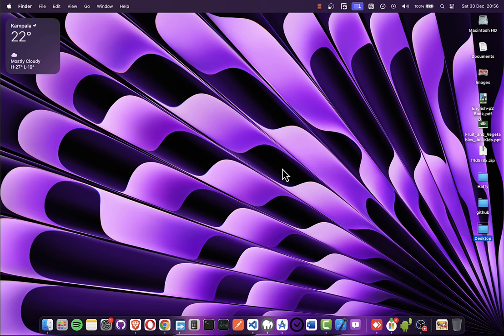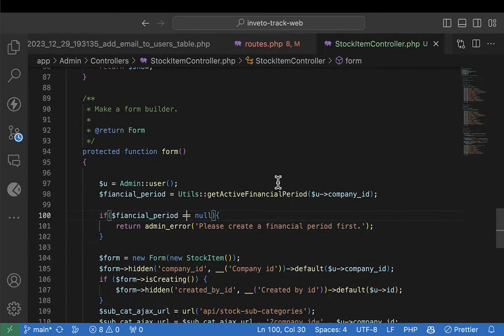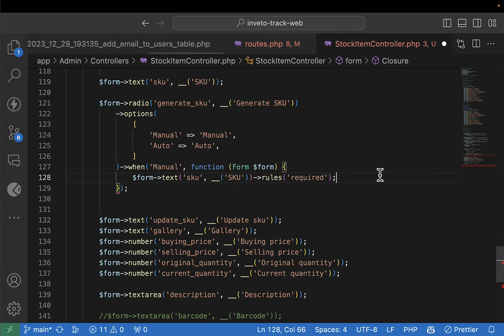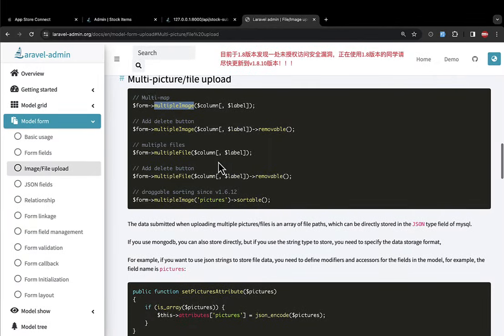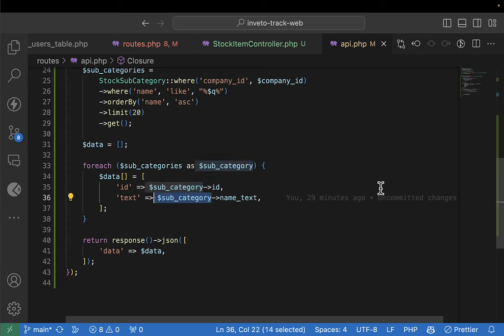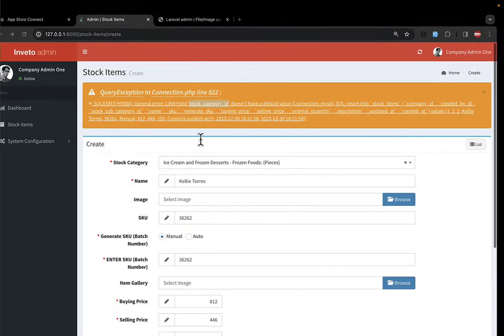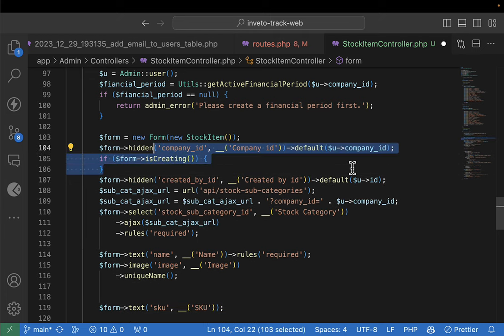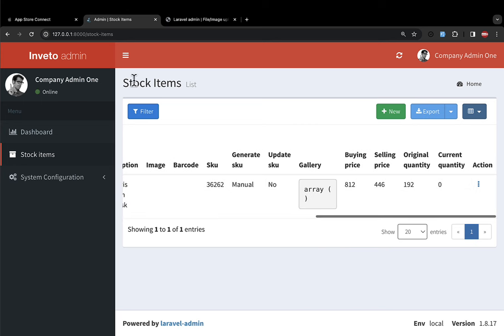InvetoTrack PART 10 - TOPIC: Stock record management - 2024 Tutorial